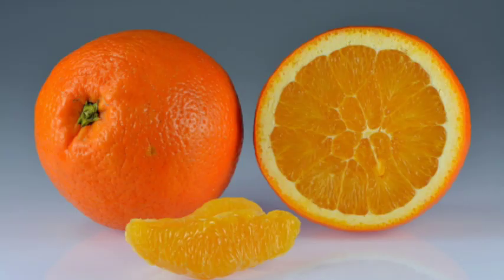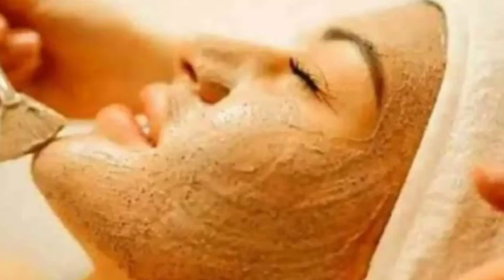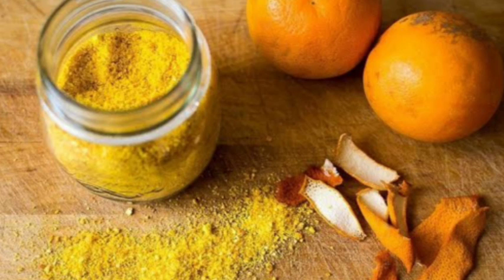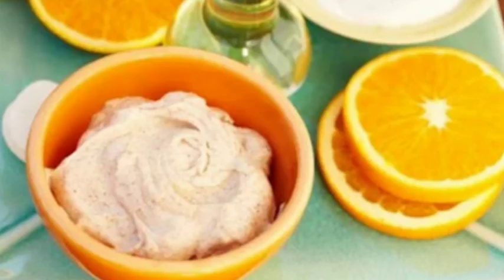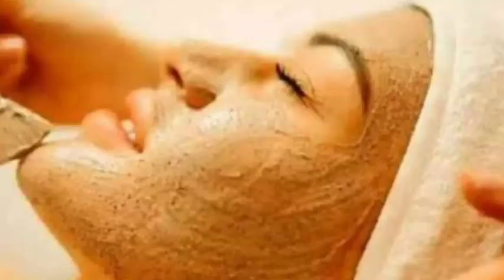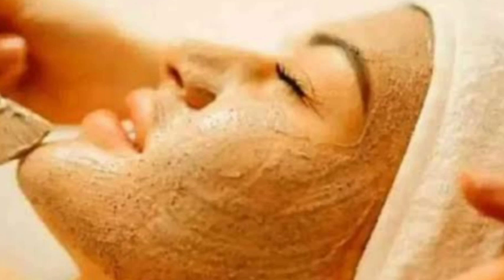7 Interesting Beauty Benefits Of Oranges|Beauty tips|Skin Care|Vitamin C